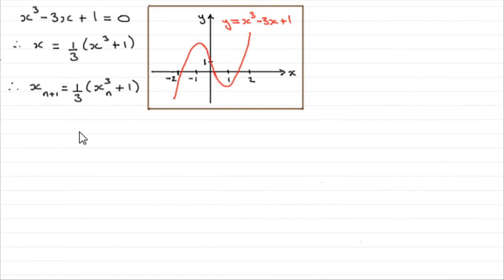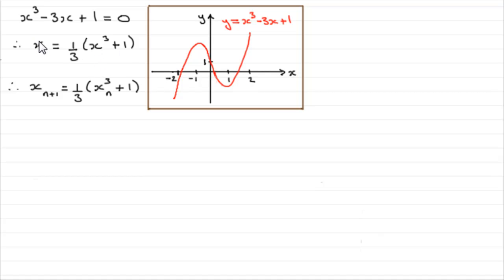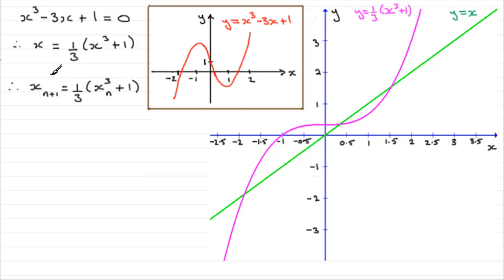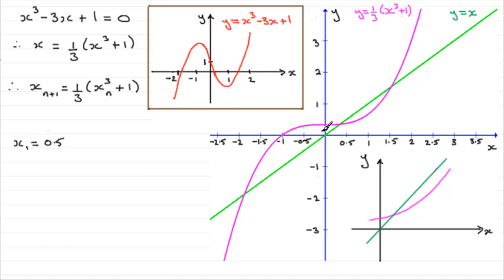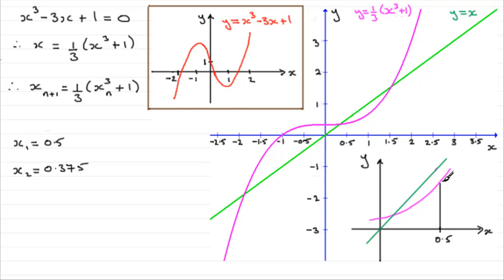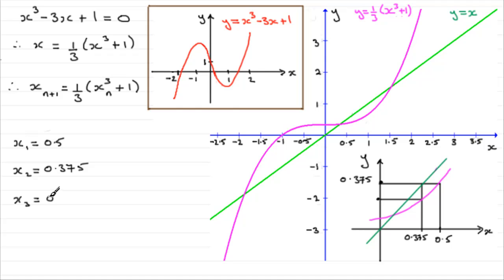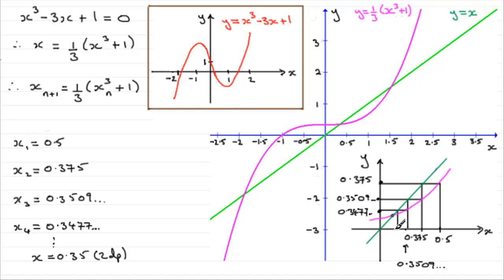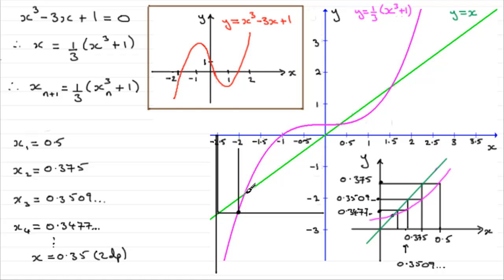Iteration : How it works : ExamSolutions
Tutorial on iteration.